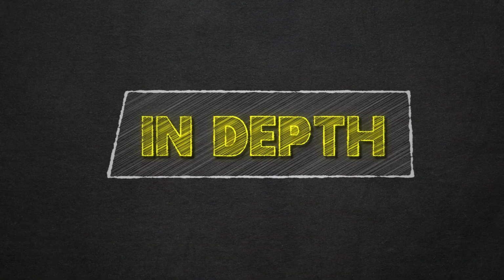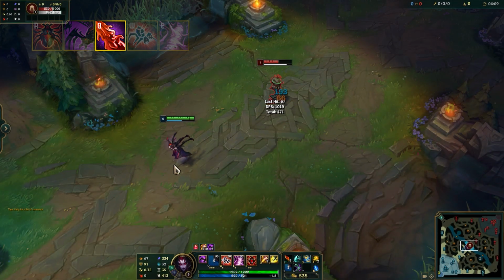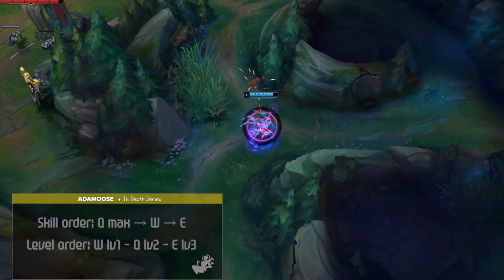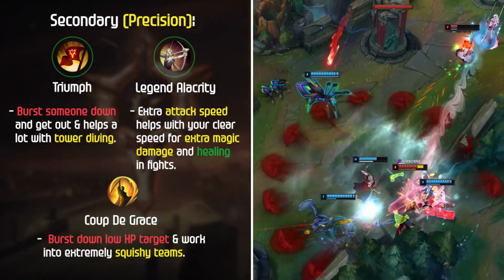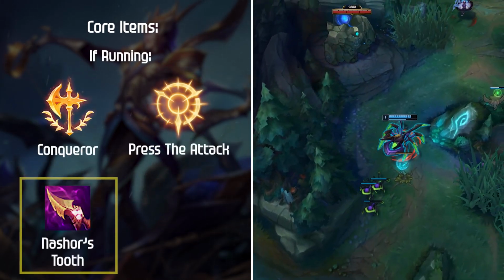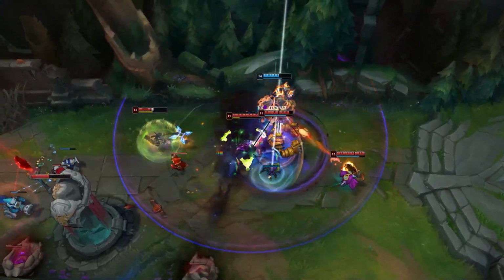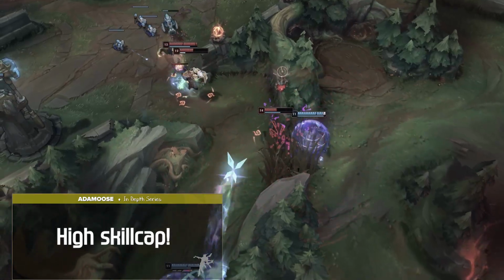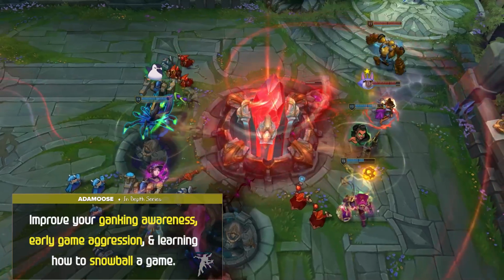HOW TO MASTER ELISE JUNGLE | IN DEPTH Elise Guide for Beginners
Season 11 Elise jungle guide. This IN DEPTH Elise guide includes: Best Elise runes, best Elise build, Elise's jungle clear, abilities & some final tips and tricks. I hope you can learn something and enjoy!

►In Depth Elise Guide Timestamps:
Intro: 0:00
Abilities: 0:59 - 5:08
Runes: 5:08 - 8:00
Items: 8:00 - 10:28
Jungle Clears: 10:28 - 14:05
Weaknesses:  14:05 - 15:36
Strengths: 15:36 - 17:18